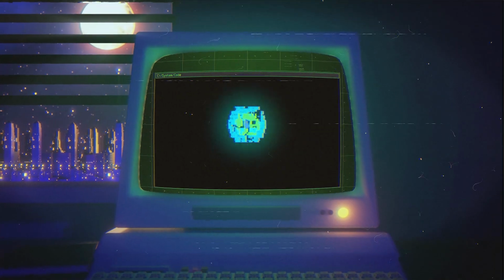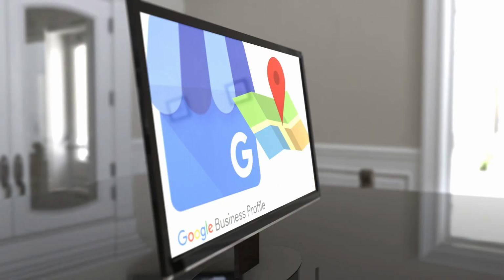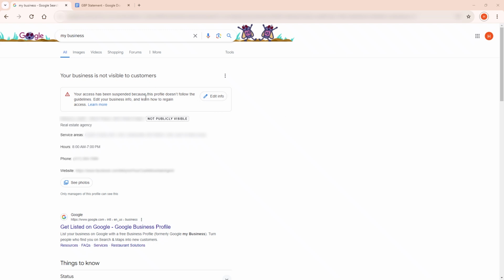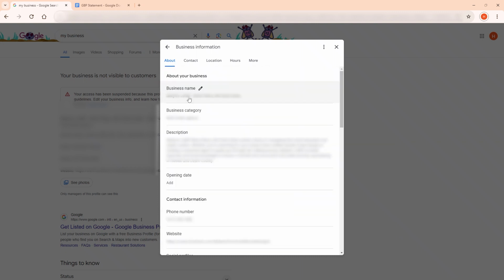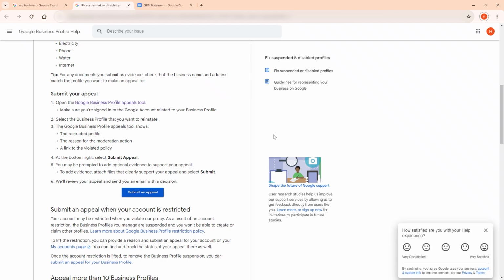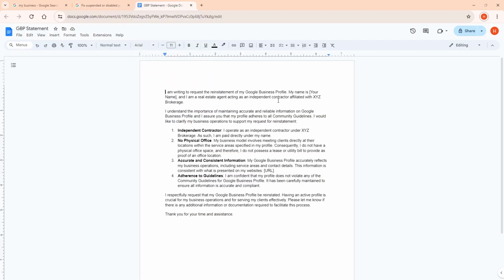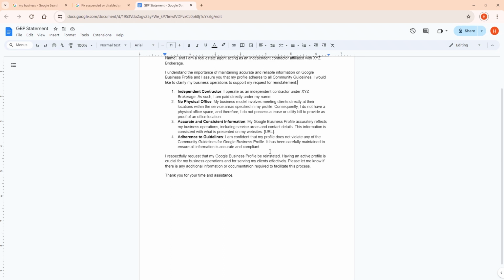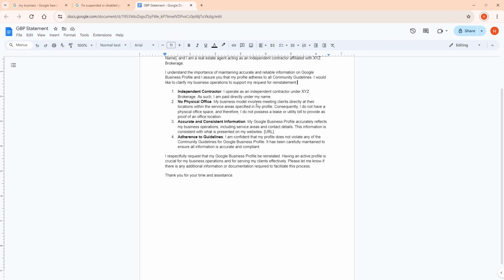How to Get Your Google Business Profile Back Fast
Are you a real estate agent struggling to get your Google Business Profile reinstated? You're not alone! Join me as I share expert tips and tricks on how to navigate the reinstatement process successfully. Discover the common reasons profiles get suspended and learn how to prevent it from happening to you. Whether you're dealing with a Google Business Profile suspension or need advice on maintaining your online presence, I've got your back.

📢 NEED HELP GETTING YOUR PROFILE REINSTATED? I CAN HELP!

🔍 GET ACCESS TO MY GOOGLE BUSINESS PROFILE COURSE 🔎